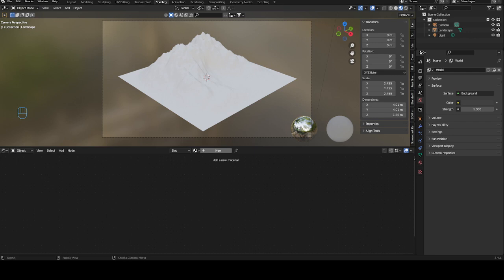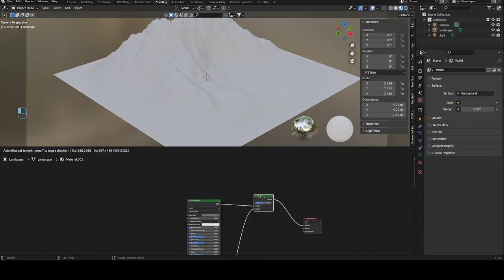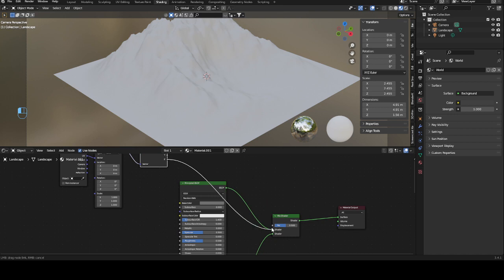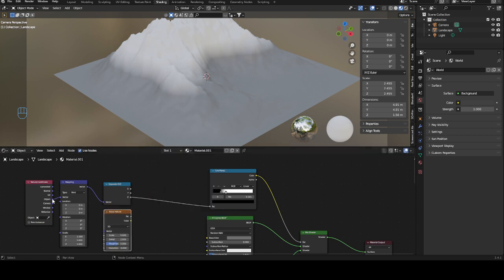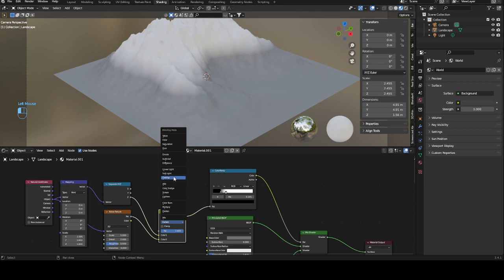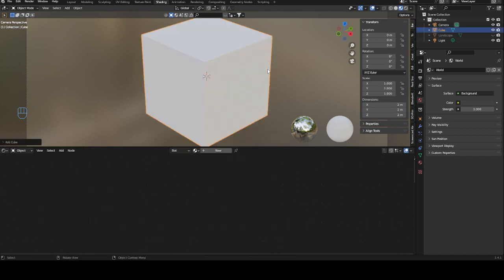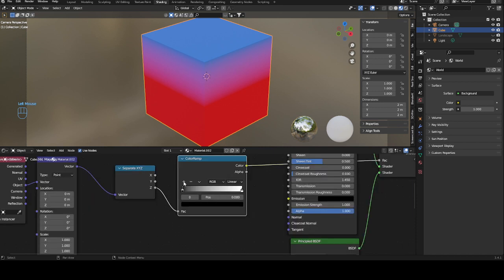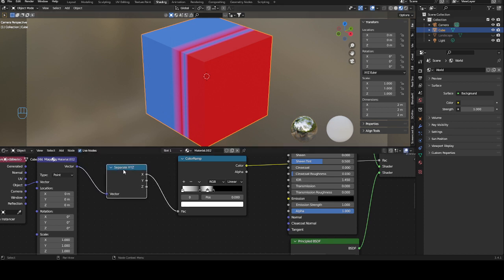Immense Possibilities for blending Materials! - Blender Separate XZY Node Tutorial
Another short tutorial today, in which I go over the possibilities of the Seperate XZY Node and why it is so usefull.